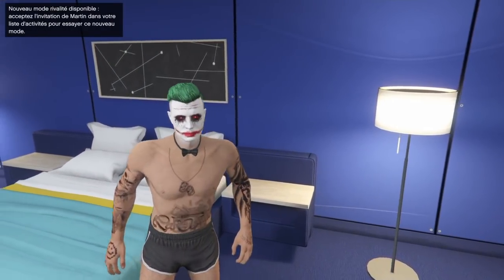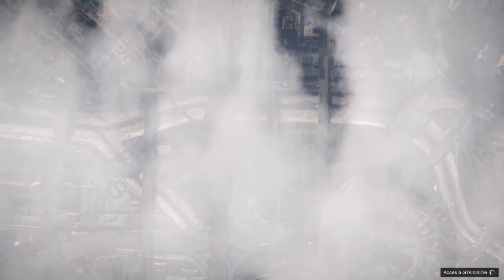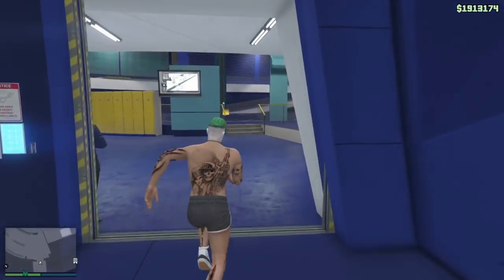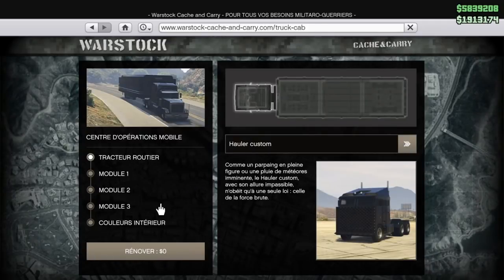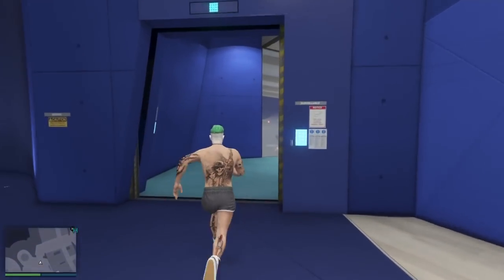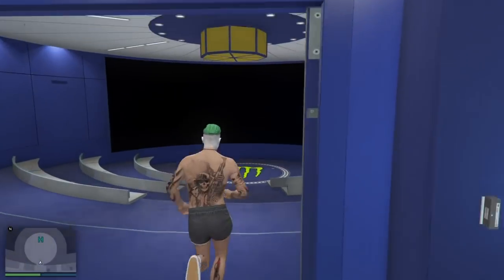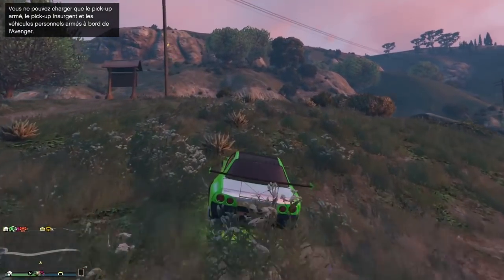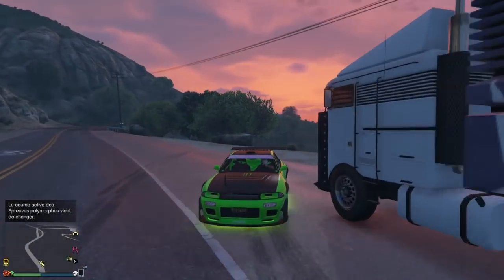GLITCH D'ARGENT ILLIMITÉ DUPLICATION VÉHICULE EN SOLO FACILE EN 1.42 SUR GTA 5 ONLINE !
Ajoute moi pour joué avec moi, psn ps4 : MathX_2099

Ajoute moi sur Snapchat ! Nom d'utilisateur :swysswix

PARTAGE 🤓

Chaine des potos : 😁